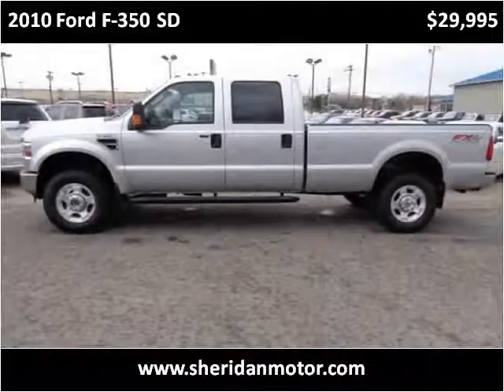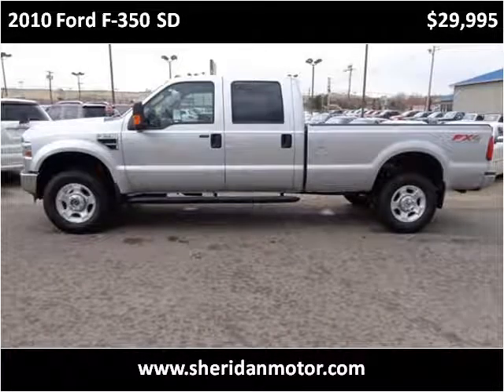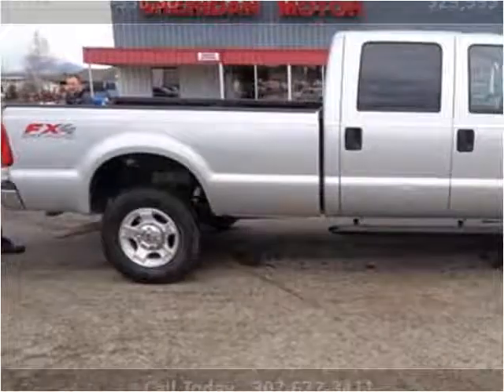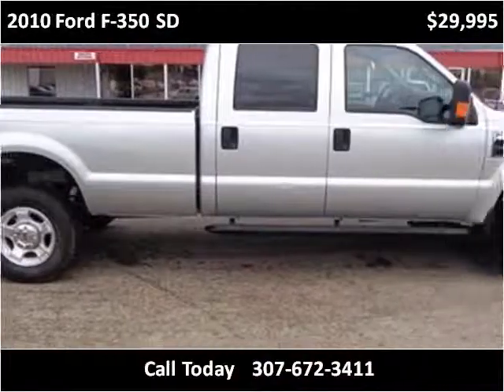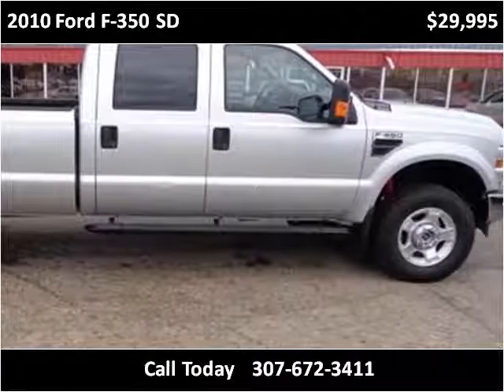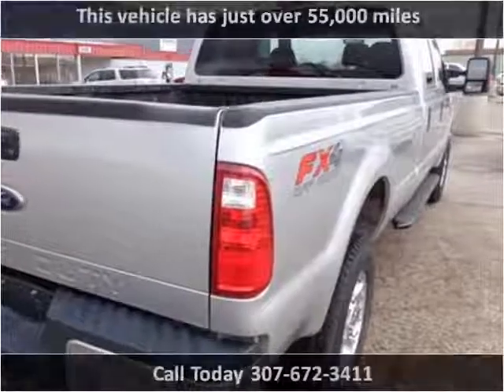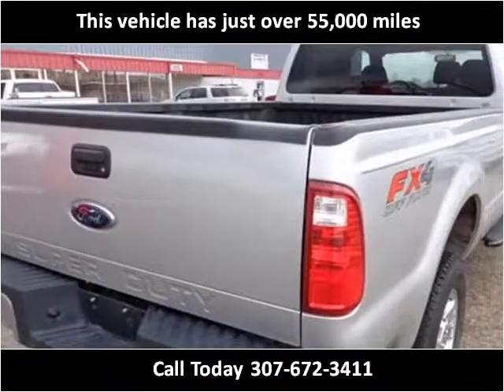2010 Ford F-350 SD Used Cars Sheridan WY